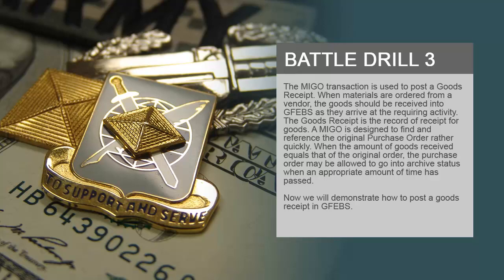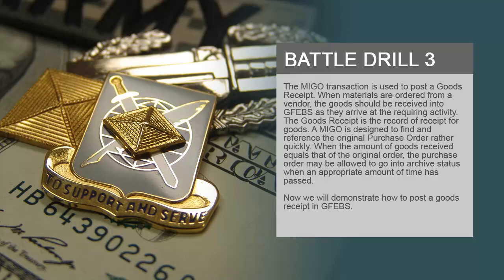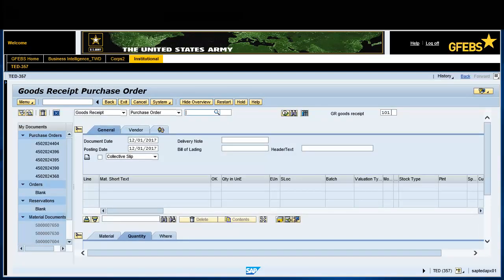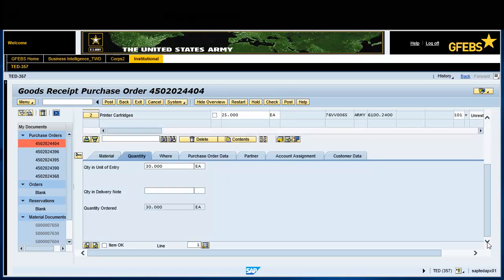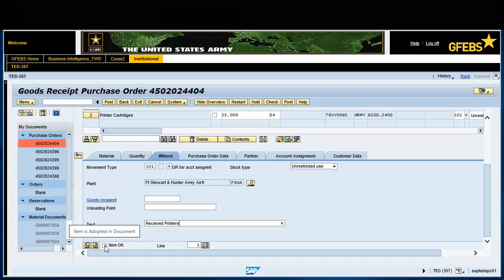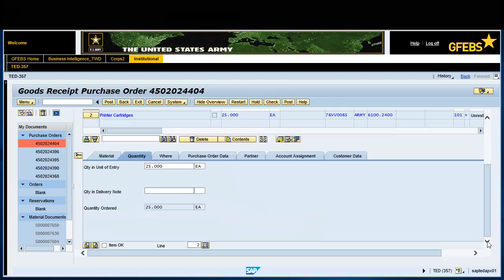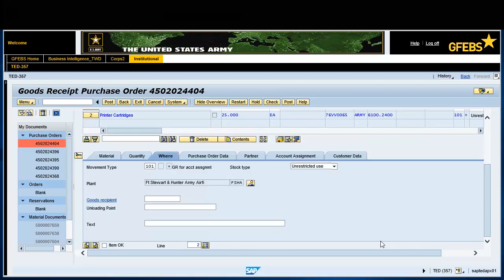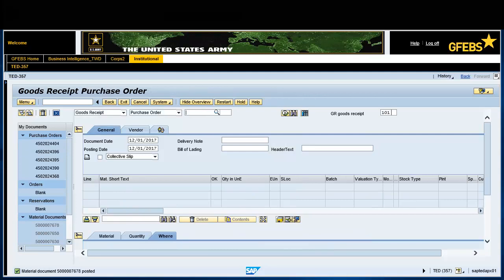3.5 MIGO Create Goods Receipt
The MIGO transaction is used to post a Goods Receipt.  When materials are ordered from a vendor, the goods should be received into GFEBS as they arrive at the requiring activity. The Goods Receipt is the record of receipt for goods. A MIGO is designed to find and reference the original Purchase Order rather quickly. When the amount of goods received equals that of the original order, the purchase order may be allowed to go into archive status when an appropriate amount of time has passed.